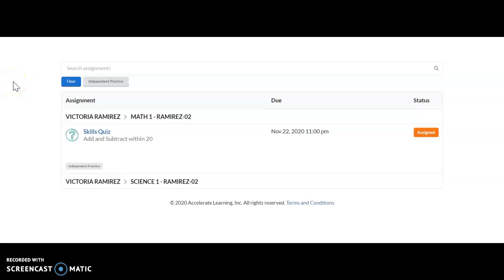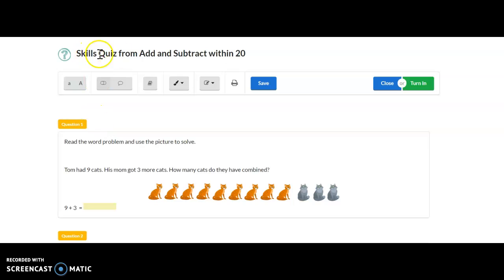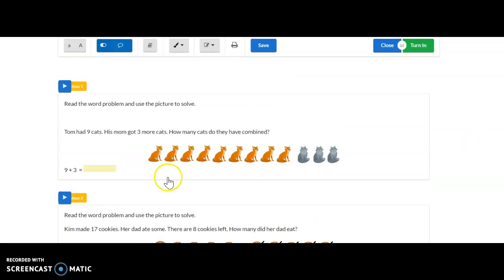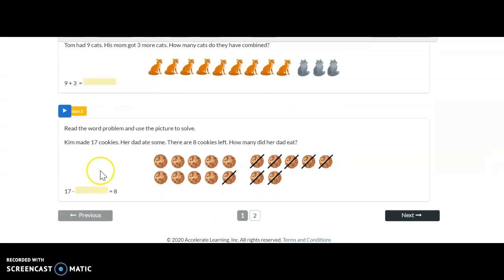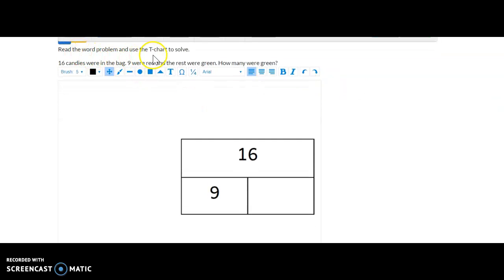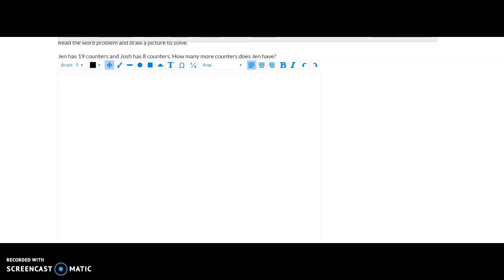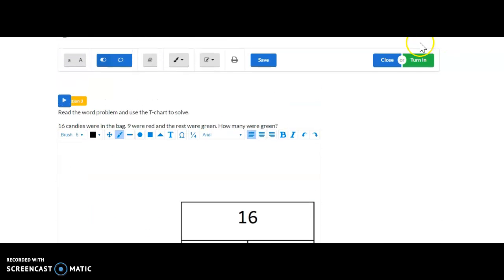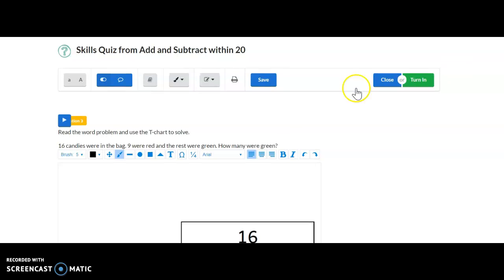stemscopes thursday E